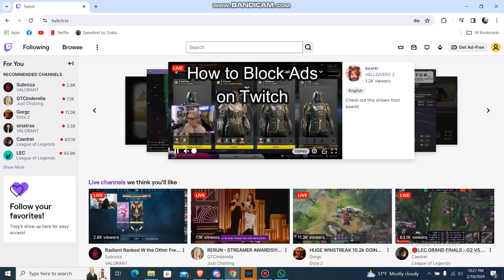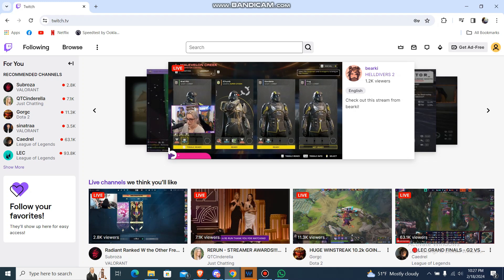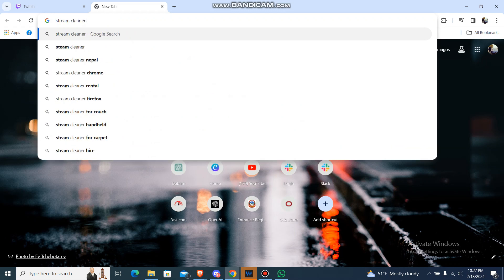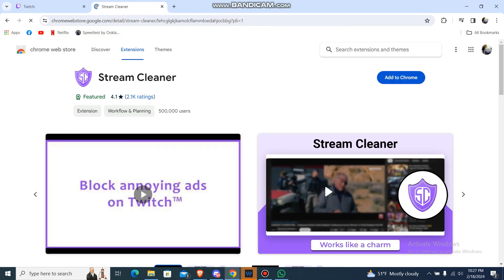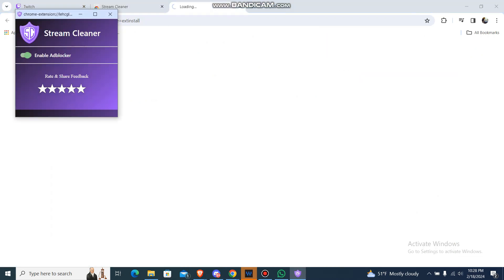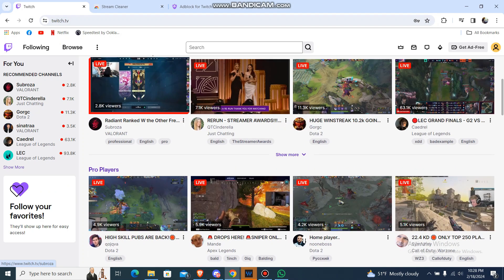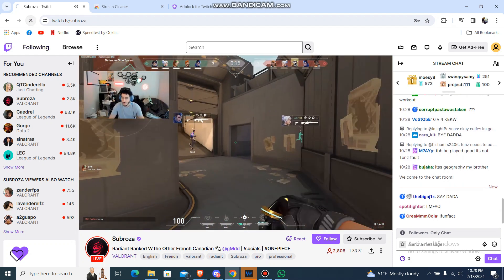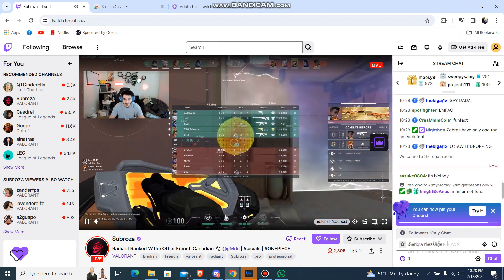How to Block Ads on Twitch 2024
This video equips you with the knowledge to reclaim your ad-free viewing experience. We'll explore various methods to combat Twitch ads, from popular browser extensions that seamlessly block commercials to utilizing features offered by some subscription services.By the end, you'll be armed with the information to choose the best ad-blocking strategy for your needs, ensuring a smoother, ad-free Twitch experience that keeps you focused on the content you love.